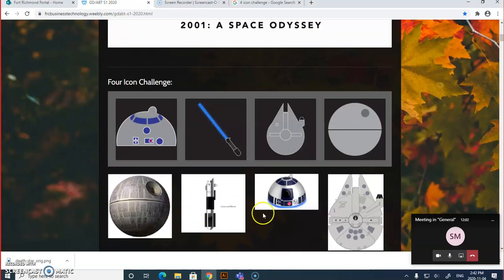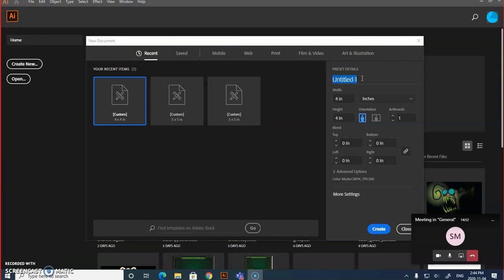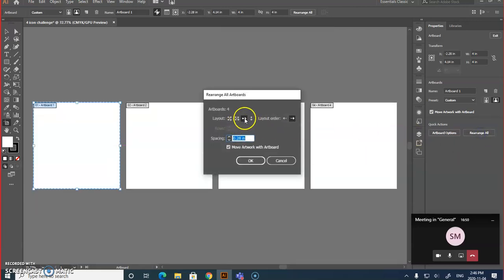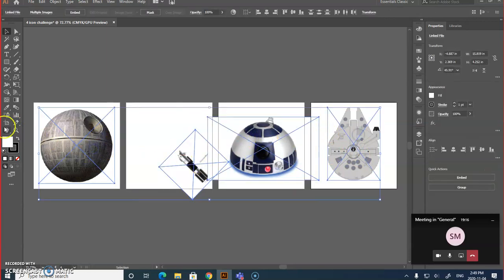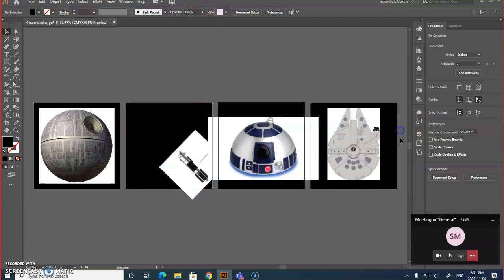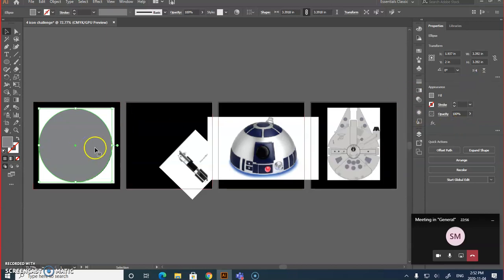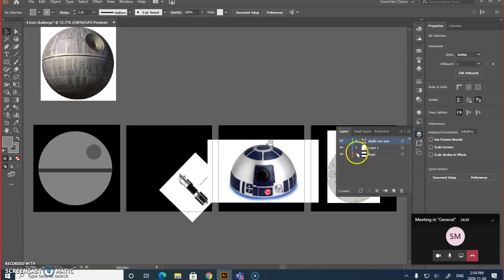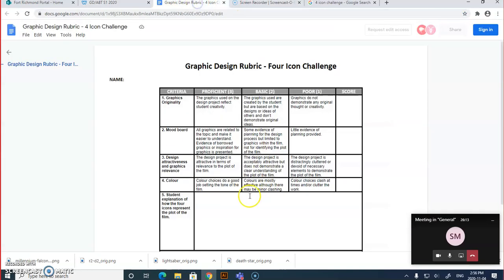Introducing the four icon challenge assignment in Adobe Illustrator.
Demonstration for the next assignment, the four icon challenge.